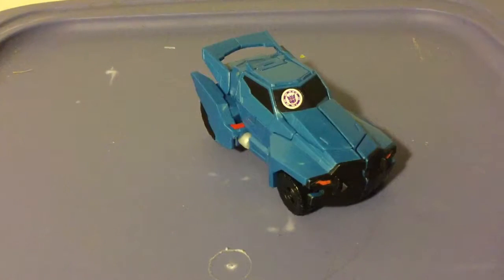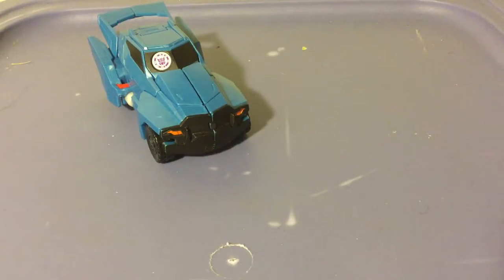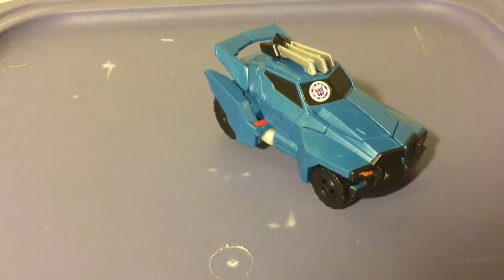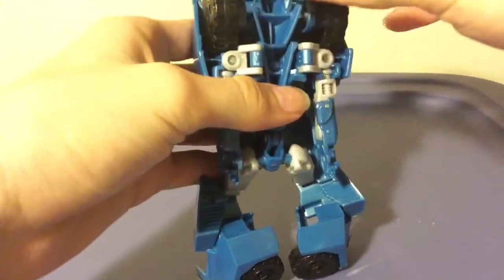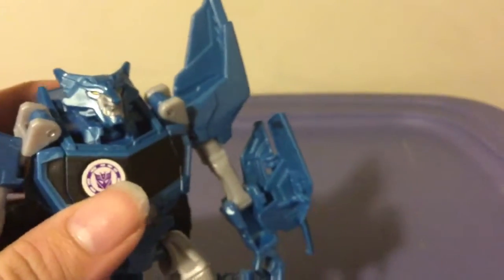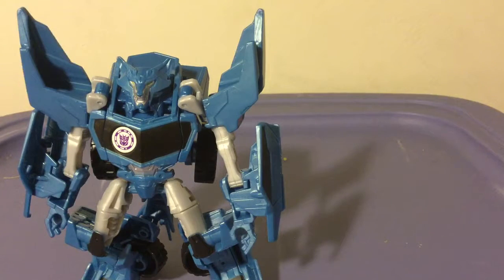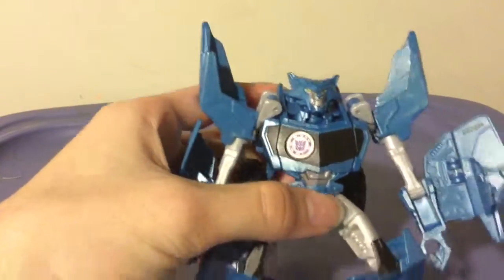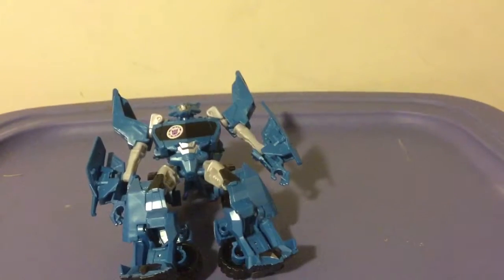Transformers R.I.D warrior class Steeljaw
Ferocious, powerful, intelligent. Steeljaw is one Decepticon Megatron would approve of.